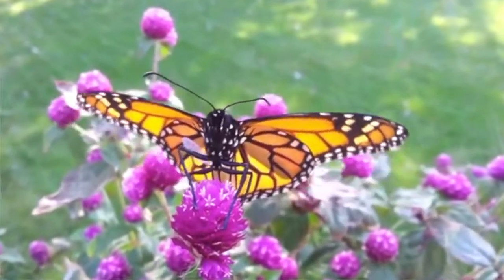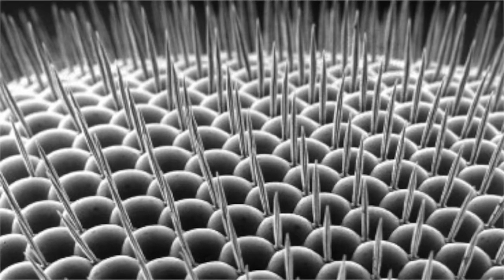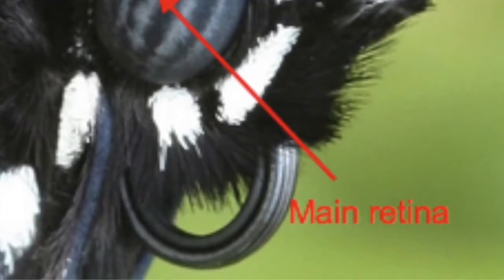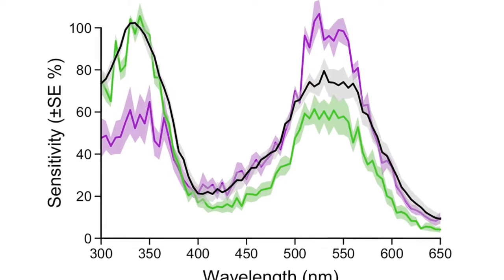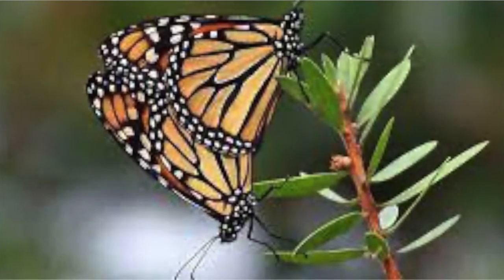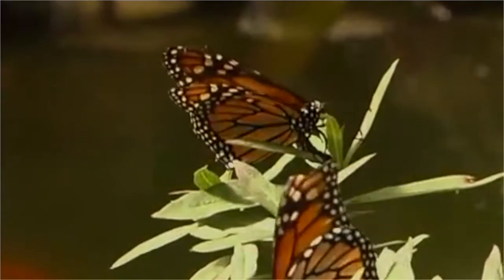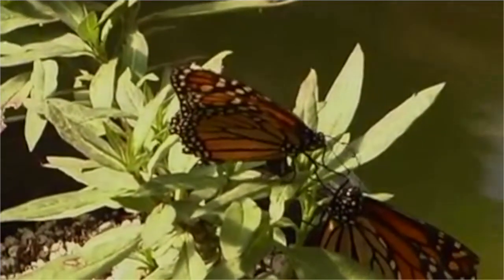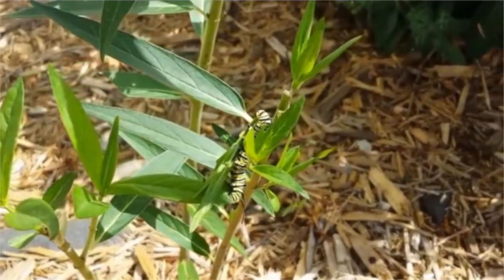Ch 2 Visual Evolution